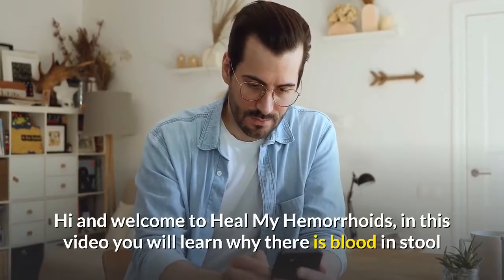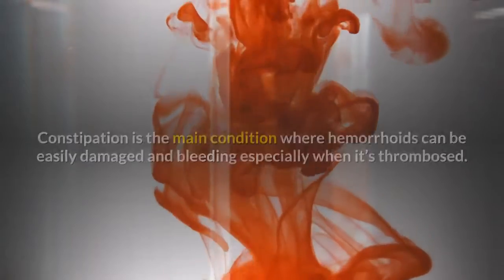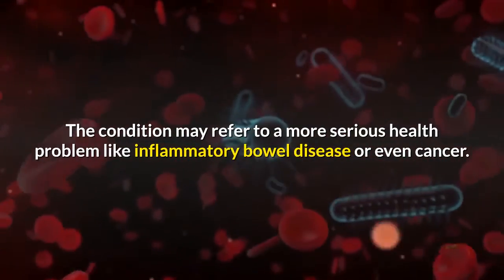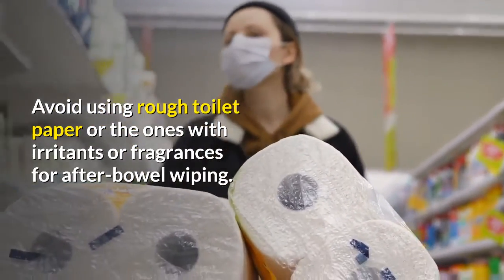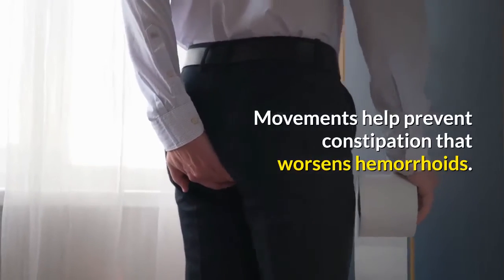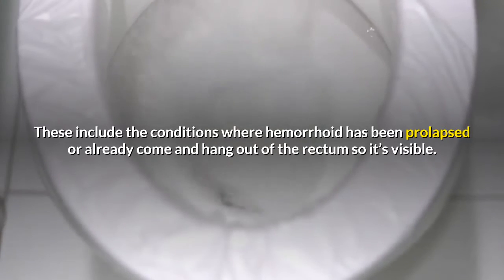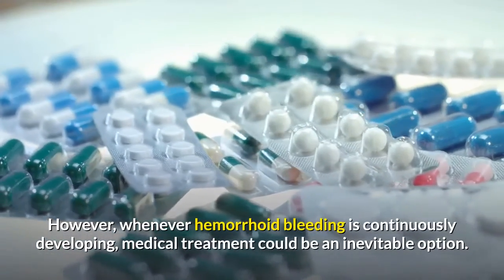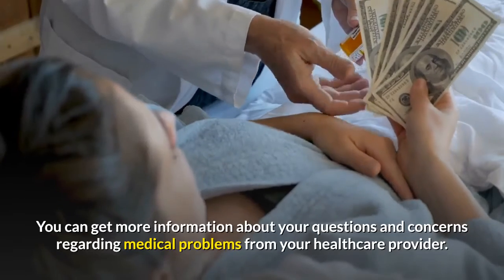Hemorrhoids Blood In Stool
Bleeding Hemorrhoids How To Treat

When you see blood in the stool, on the outside of the stool, or when wiping after a bowel movement is common. Mostly the causes of seeing blood in stool are caused by hemorrhoids or anal fissures. To be sure what’s causing hemorrhoid blood in stool you may want to be examined by a healthcare provider.

Hemorrhoids can lead to bleeding in some people that generate hemorrhoid blood in stool most of the time. It’s actually the enlarged veins in the rectum or also known as the piles. Once hemorrhoids bleed, a person may experience unbearable pain, discomfort, and simply losing some blood over time. Without proper handling, hemorrhoid blood in the stool can continue and even get worse.

When you notice hemorrhoid blood on the stool or as you wipe, the hemorrhoid surface could have been damaged or irritated. In most cases, bleeding hemorrhoids can self-heal but there are some at-home treatments you can do to soothe the symptom and boost the healing process.

There are also chances where bleeding hemorrhoids continue to develop and you’d need to see a doctor if it doesn’t stop within 7 days. The condition may refer to a more serious health problem like inflammatory bowel disease or even cancer. It’s very important to get diagnosed as hemorrhoid blood on stool continue to occur. Ignoring the continuous occurrence of bleeding hemorrhoids could be dangerous.

Please seek appropriate medical attention for any health complaints. We cannot take responsibility for your health care decisions. Our intent is only to offer health information to help you with your search for better health.

Healmyhemorrhoids.com is not responsible for the accuracy of content written by testimonial authors. The information on our website is provided for educational and entertainment purposes only. It is not intended to diagnose, treat, cure, mitigate, or prevent any diseases, illnesses, or imbalances and should not be used in place of medical advice from your health care professional. The statements made in these testimonials have not been clinically proven or evaluated by the FDA. Extra caution should be taken when using essential oils with young children and animals. We assume no responsibility for the use or misuse of this material.